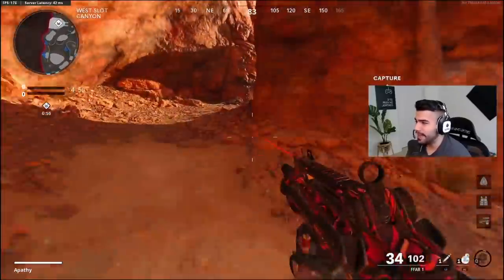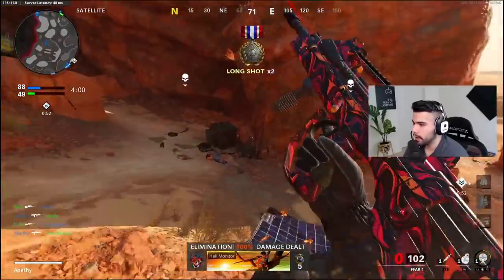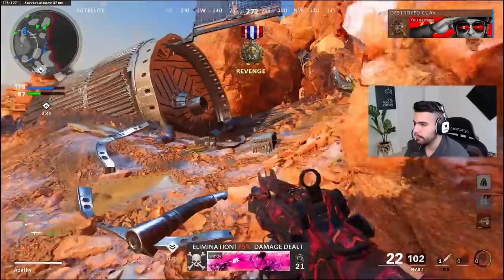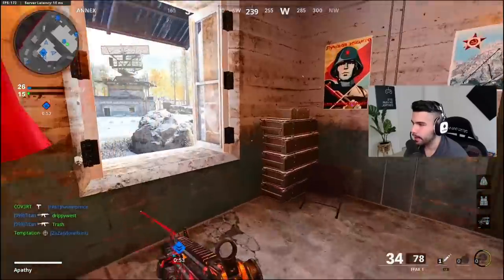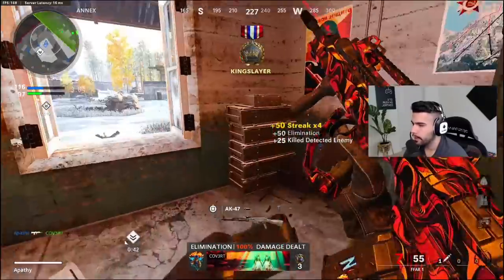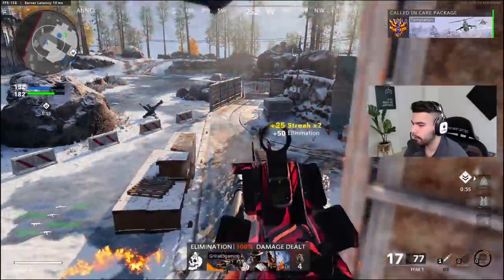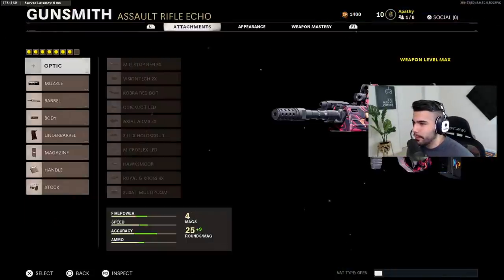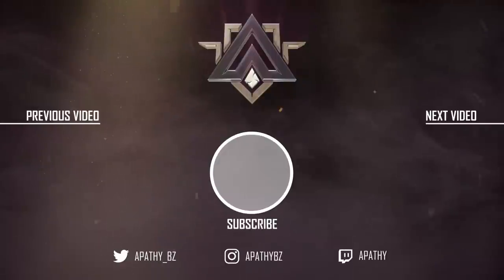PRO PLAYERS ARE USING THE FFAR NOW (Cold War Best Class)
After its buff the FFAR is back o the menu.